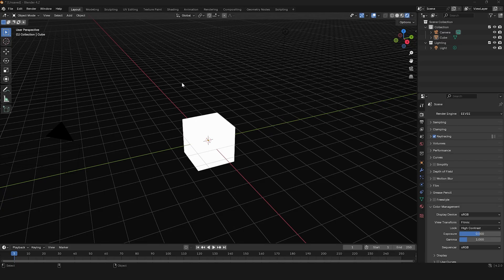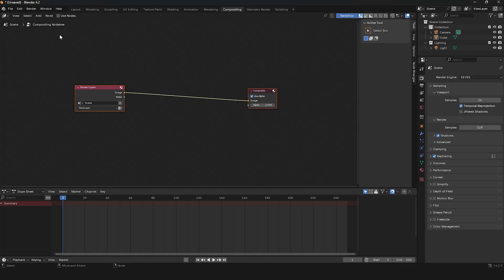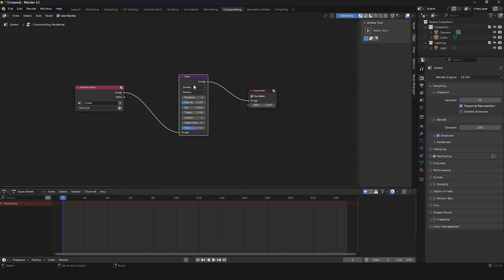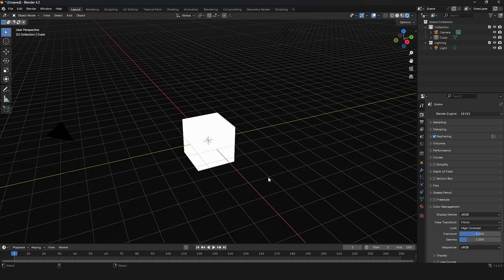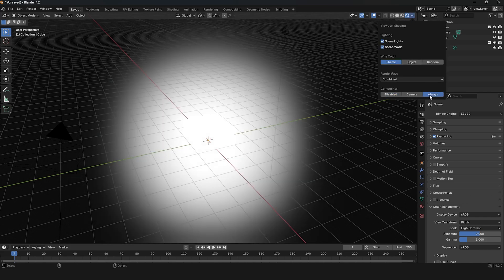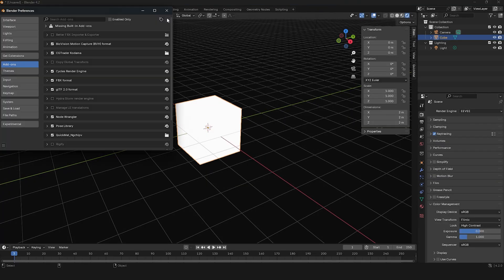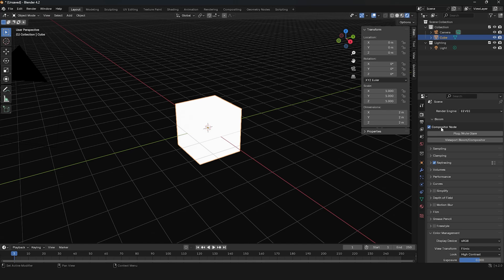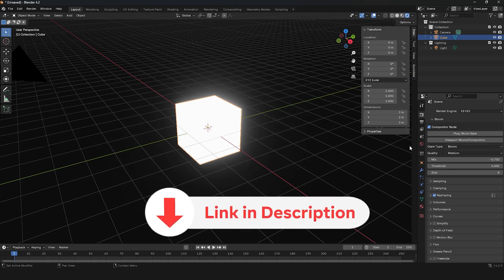How to turn on Bloom Blender 4.2 | New Eevee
- If you're having bloom issues after updating to Blender 4.2, this video is here to help you out.

Chapters:
0:00 Introduce
0:07 Compositing and add Glare
00:29 Turn on Compositing Viewport
00:42 Add-on Method